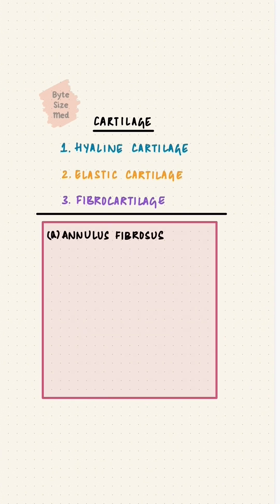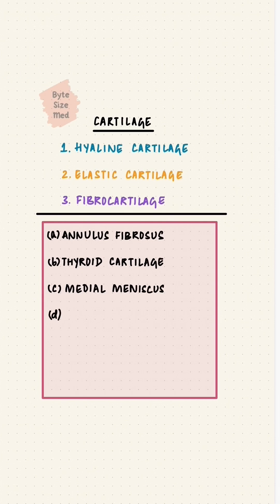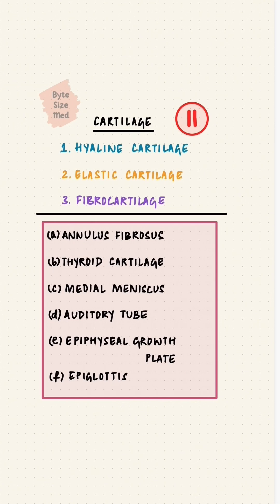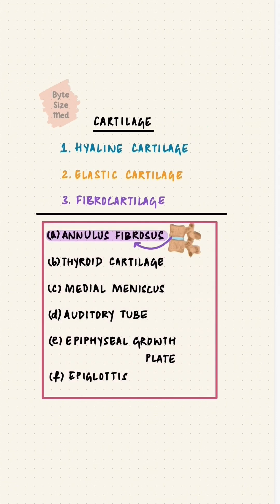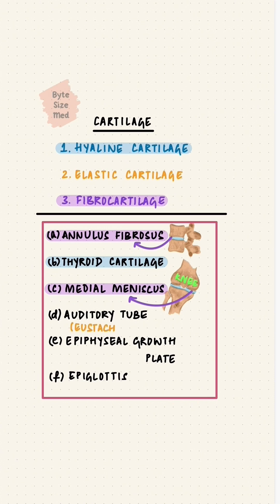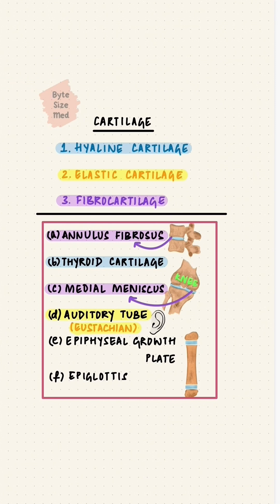Recall Card 34 | Cartilage | Histology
✨If you would like my help studying about cartilage, you can check out my long-form video linked at the bottom of the screen.